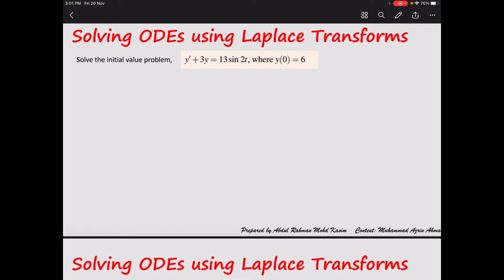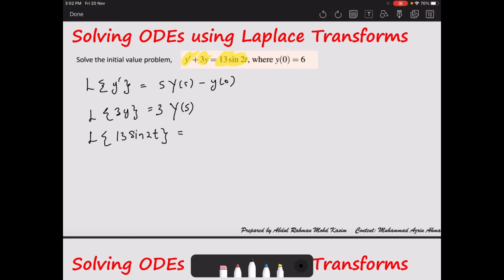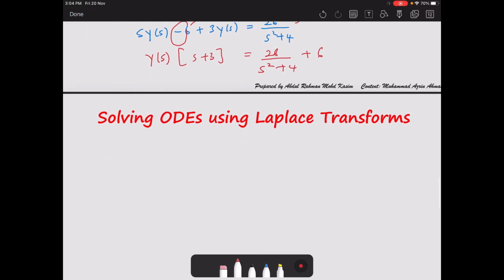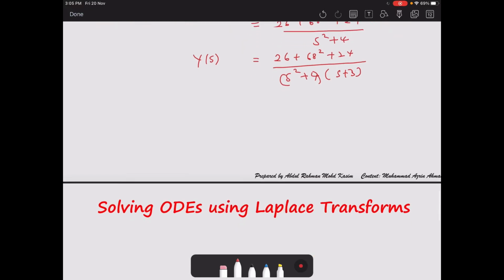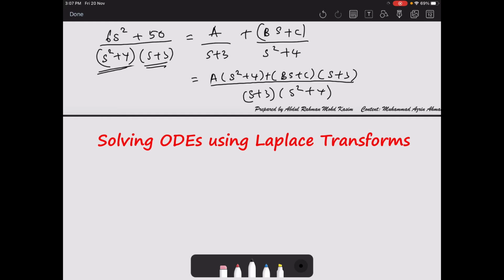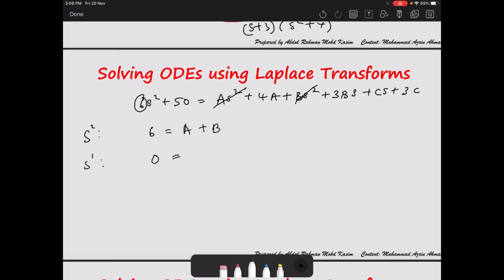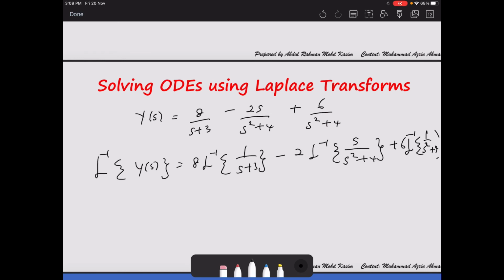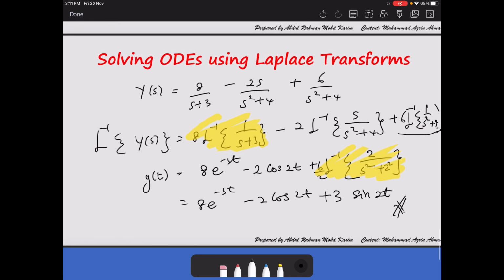SOLVING ODEs USING LAPLACE TRANSFORM (PART 2)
This video presenting the solution of ODEs using the Laplace Transformation approach.